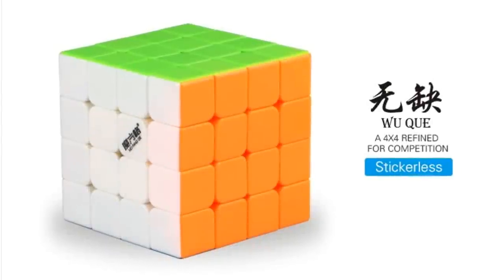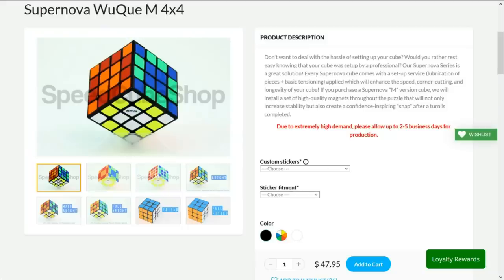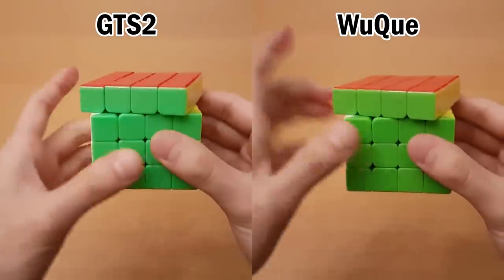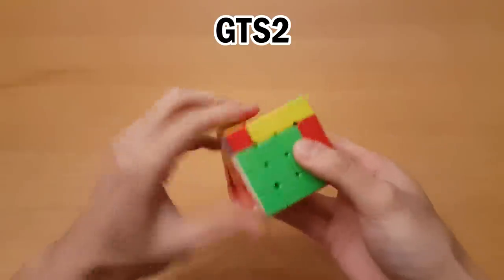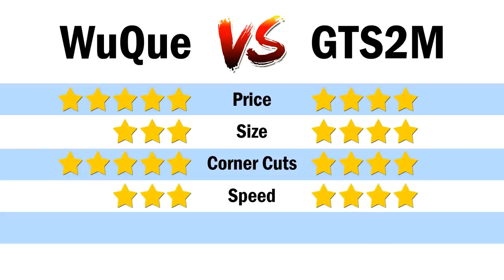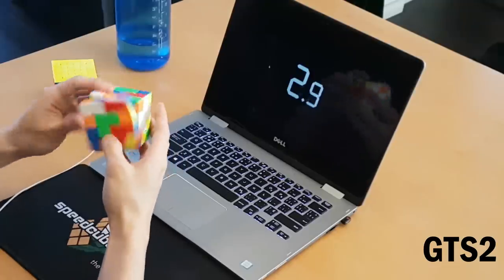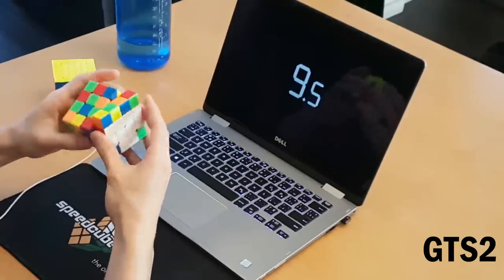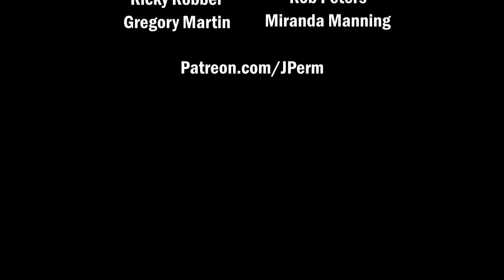BEST 4x4: WuQue M VS AoSu GTS2M | SpeedCubeShop.com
Full comparison of the WuQue and the GTS2 to determine which of these 4x4s is the best for you!